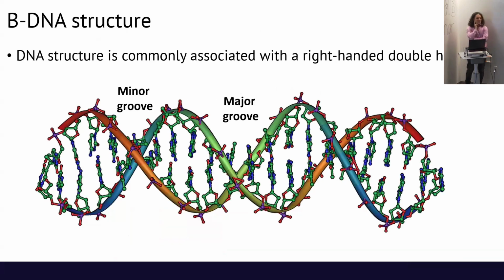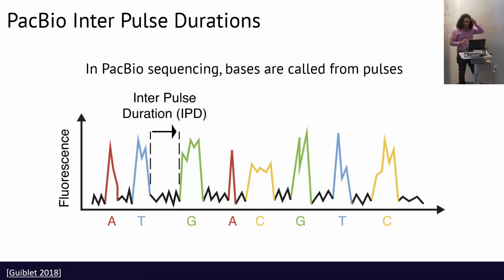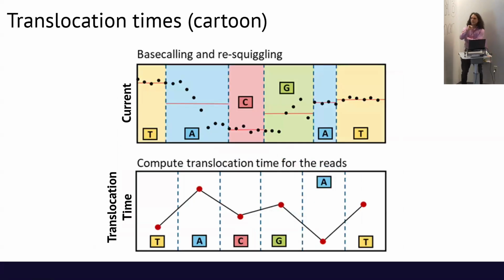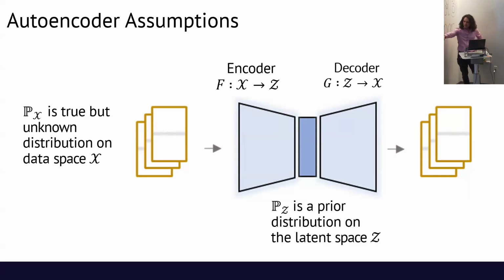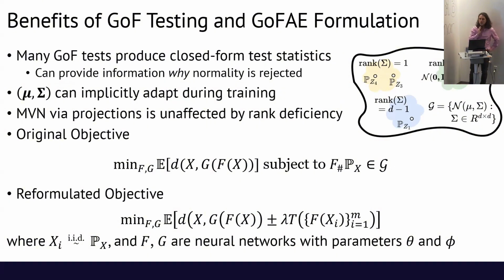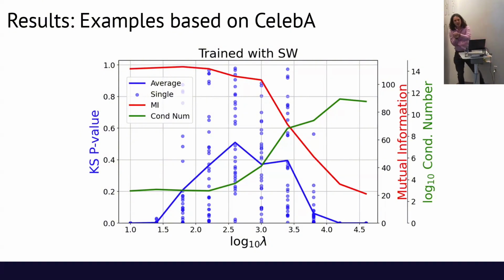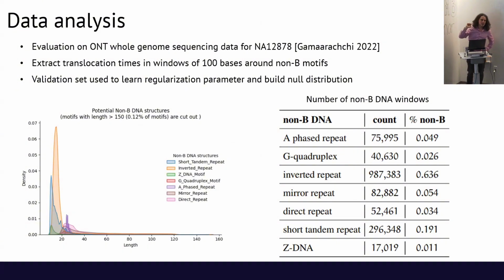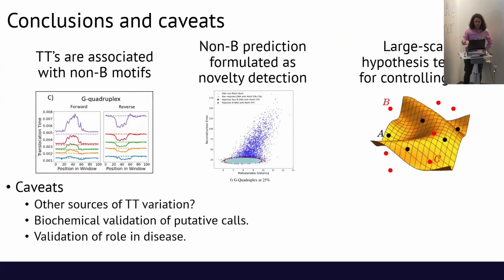CCMB Seminar: Derek Aguiar 11/6/24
"Deep statistical modelling of nanopore sequencing translocation times reveals latent non-B DNA structures"

Derek Aguiar, PhD; Associate Professor in the Department of Computer Science and Engineering, University of Connecticut

Abstract: Non-canonical (or non-B) DNA are genomic regions whose three-dimensional conformation deviates from the canonical double helix. Non-B DNA plays an important role in basic cellular processes and is associated with genomic instability, gene regulation, and oncogenesis. Experimental methods are low-throughput and can detect only a limited set of non-B DNA structures, while computational methods rely on non-B DNA base motifs, which are necessary but insufficient indicators of non-B structures. I will present our group’s work on the first computational method to predict non-B DNA structures from Oxford Nanopore sequencing. We formalized non-B structure prediction as a novelty detection problem and developed an autoencoder that optimizes goodness-of-fit tests, which enables the computation of P-values that indicate non-B structures. Based on whole genome nanopore sequencing of NA12878, we showed that there exist significant differences between the timing of DNA translocation for non-B DNA bases compared with B-DNA. Experimental validations suggest that reliable detection of non-B DNA from nanopore sequencing is achievable.

Bio: I am an assistant professor in the Computer Science and Engineering Department at the University of Connecticut. I graduated from the University of Rhode Island with B.S. degrees in Computer Engineering and Computer Science, received my Ph.D. in Computer Science from Brown University, advised by Professor Sorin Istrail, and completed my postdoctoral work at Princeton University with Professor Barbara Engelhardt. My research aims to develop probabilistic machine learning models, combinatorial algorithms, and scalable inference methods to better understand high-dimensional data, particularly genomics and genetics data applied to complex disease.